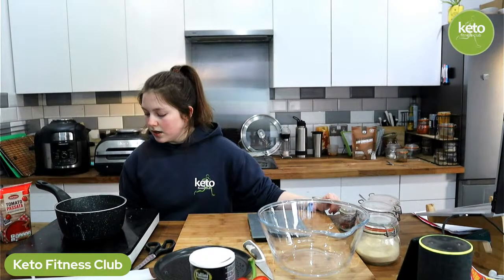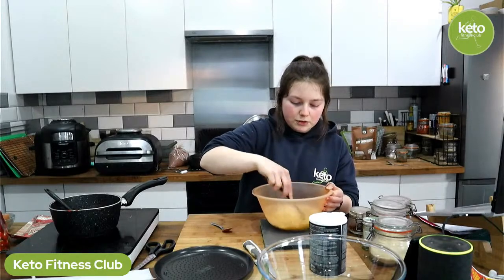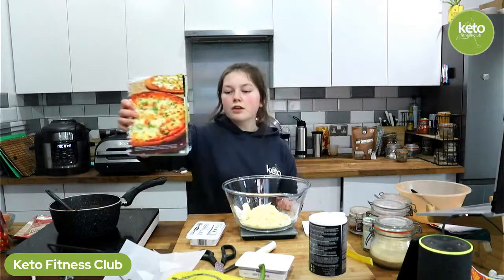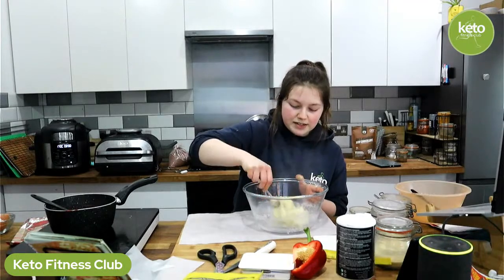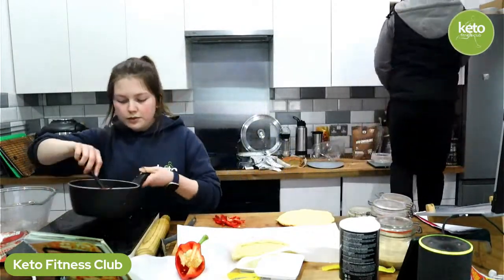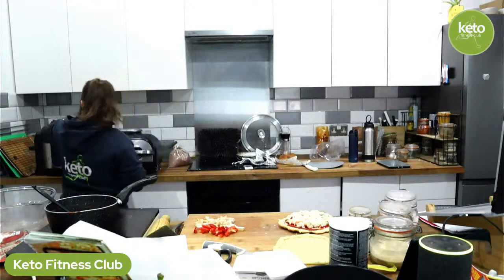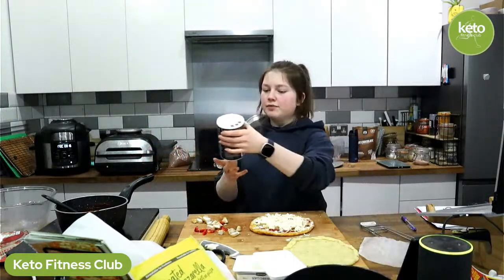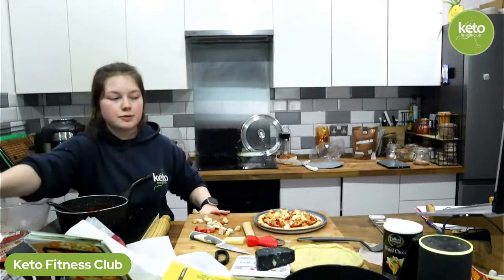Making Pizzas :)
Making Pizzas - including a new recipe :)